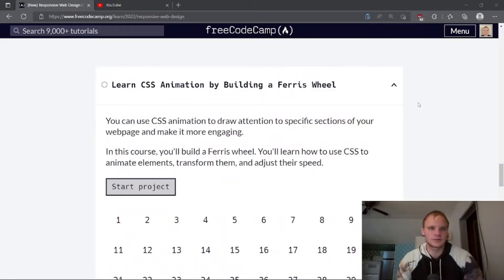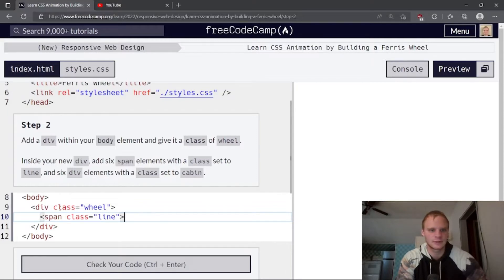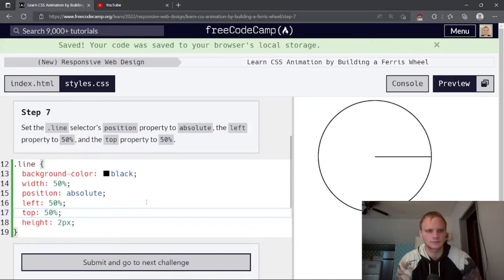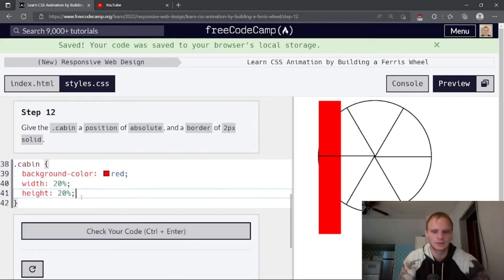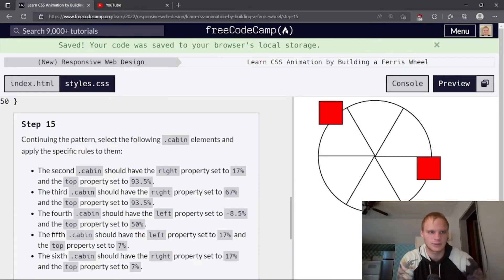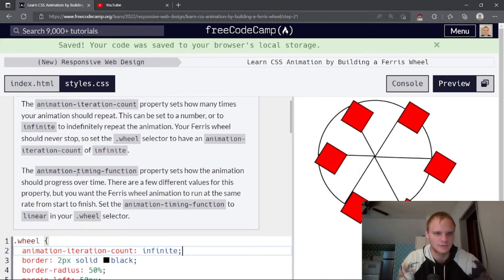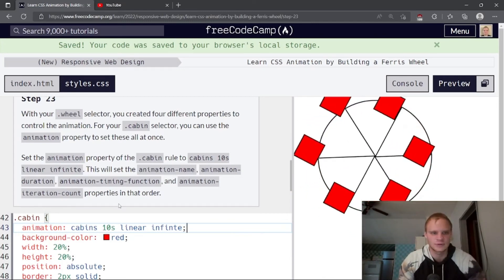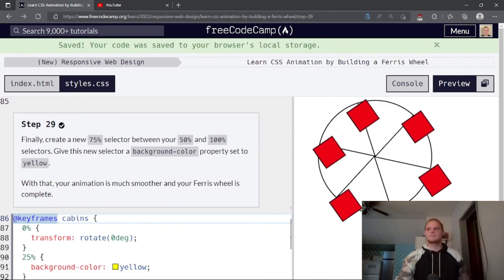Learn CSS Animation by Building a Ferris Wheel | FreeCodeCamp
The disco Ferris Wheel, what a sight! In this video we learn all about keyframe animations.

We can use CSS animation to draw attention to specific sections of our webpage and make it more engaging.

In this course, we'll build a Ferris wheel. We'll learn how to use CSS to animate elements, transform them, and adjust their speed.